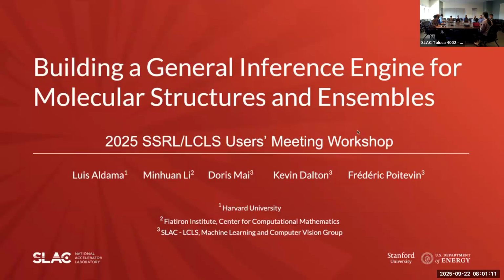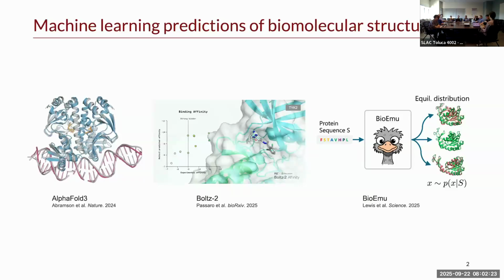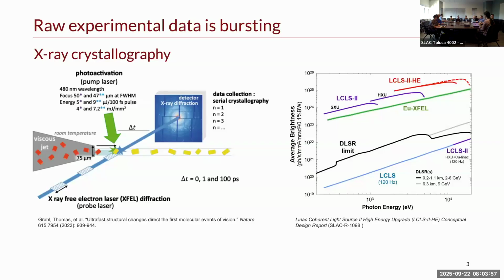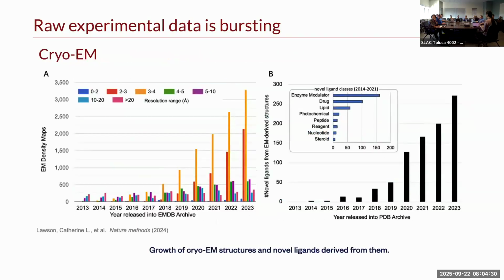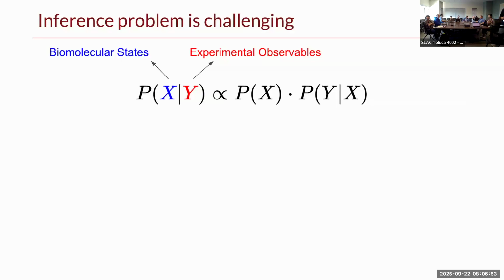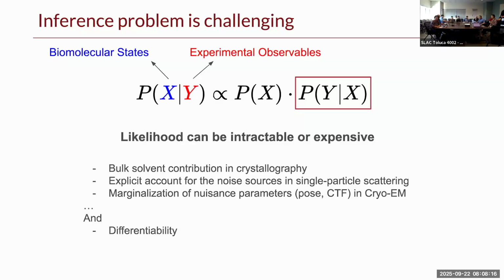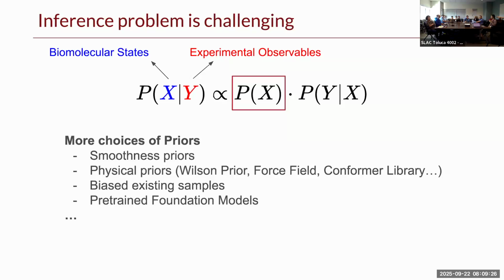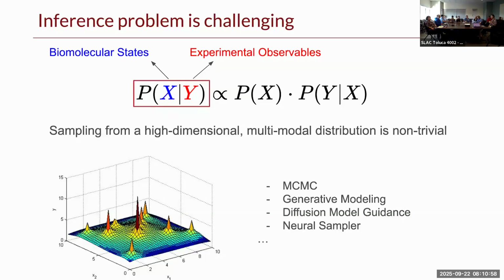2025 SSRL LCLS User Workshop Introduction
Introduction to the workshop "Building a General Inference Engine for Molecular Structures and Ensembles" hosted by Doris Mai, Luis Aldama, and Minhuan Li during the 2025 SSRL/LCLS Users' Meeting.